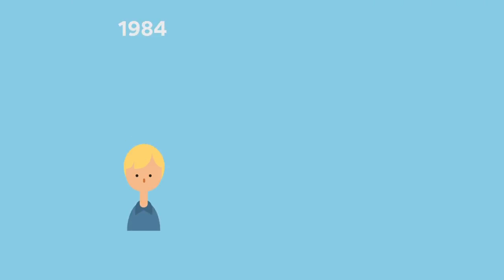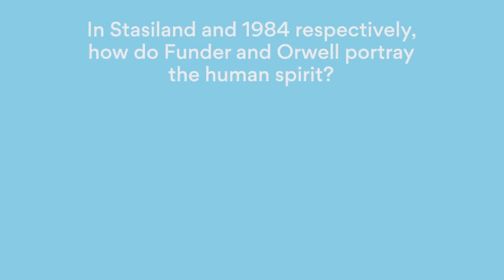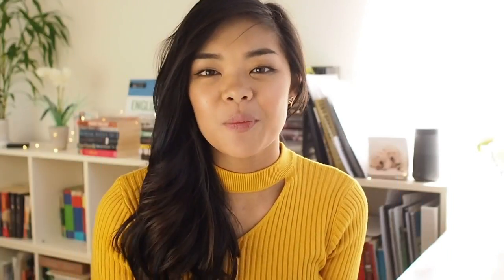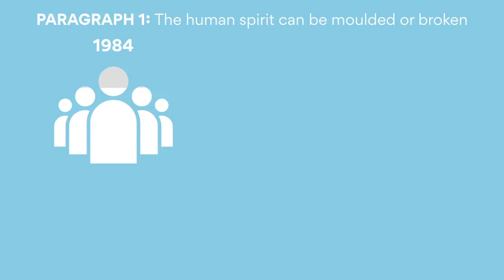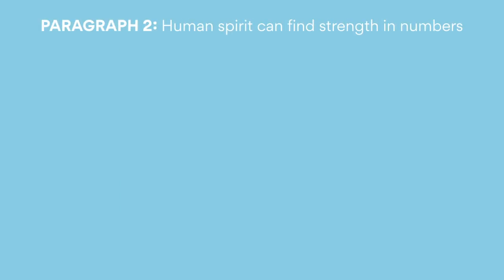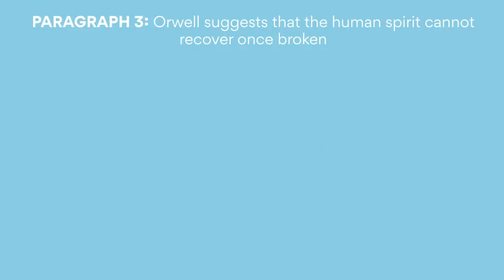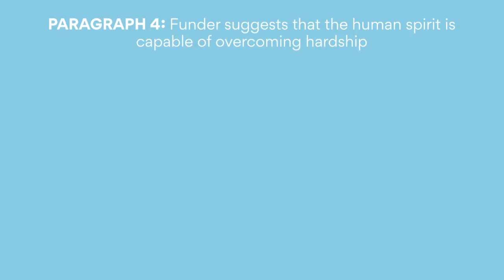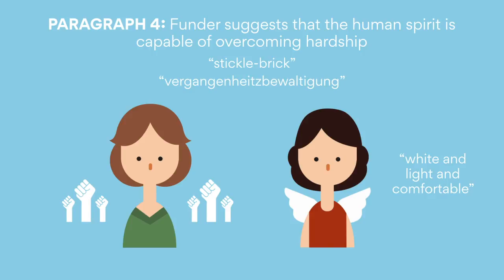1984 and Stasiland | Essay question | Reading and Comparing | Lisa Tran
//GAT
Part 1: GAT EXPLAINED | How to use the GAT to your advantage
Part 2: How to do well in GAT WITHOUT STUDY

[UPDATE] Some of the resources in this video may no longer be available. I'd recommend you have a look at the resources below for newer editions :)

Mark Yin (Script writer and Lisa's Study Guides' tutor)